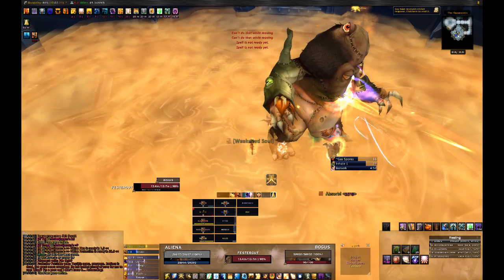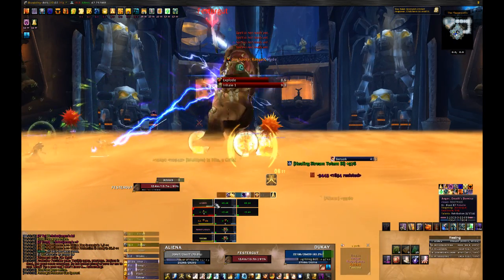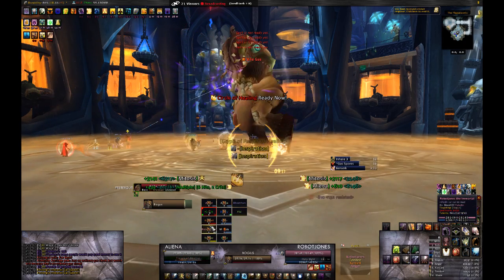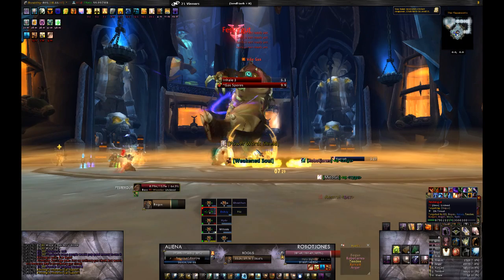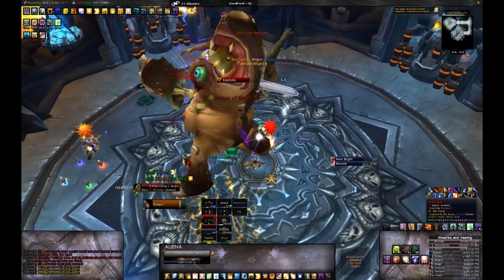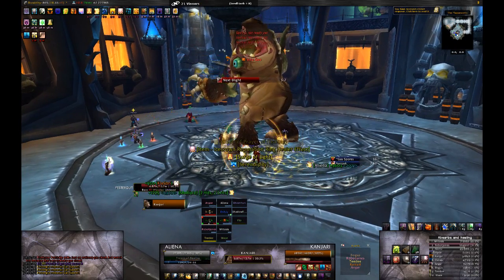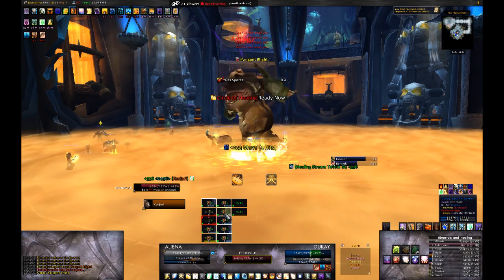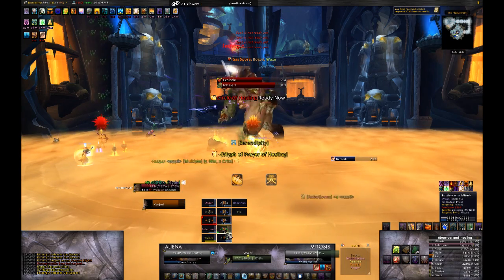TankSpot's Guide to Icecrown Festergut (Hard)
This covers our strategy to defeat the hard version of the Festergut encounter.  Enjoy!